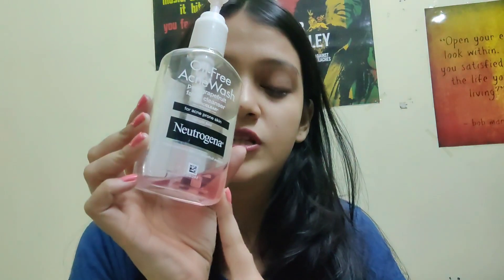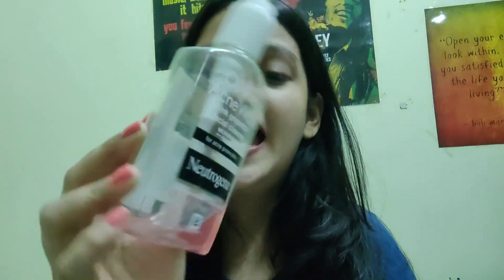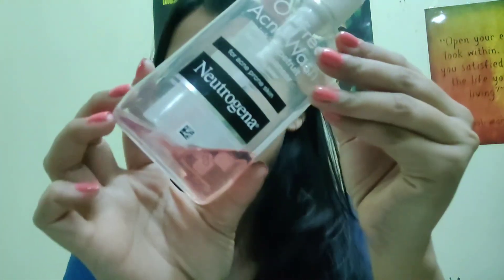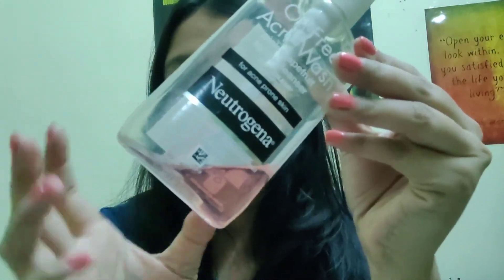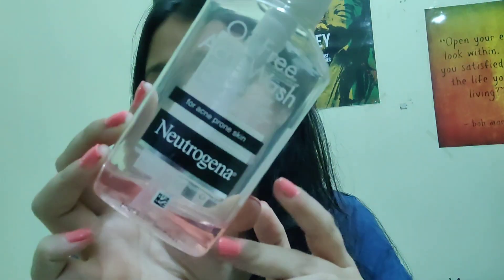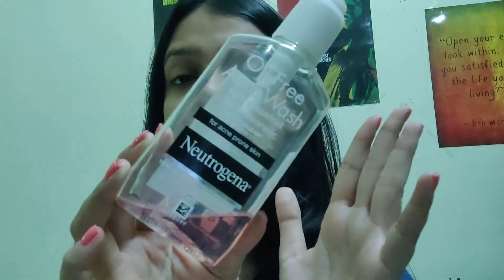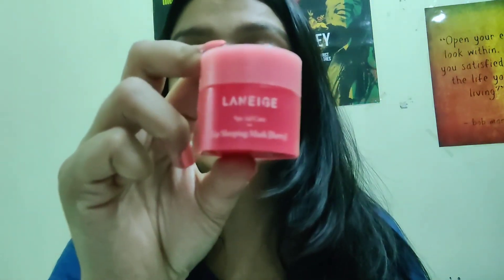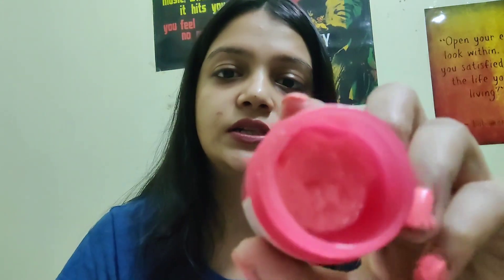MY CURRENT NIGHT TIME SKINCARE ROUTINE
Hi people, long time no see!! 🙈👀

I have been busy lately with a packed up schedule everyday but I'm back here finally! Today's video is a very simple and basic video about my current night time skincare routine!

Will see you guys soon! ❤️✨

Stay safe.